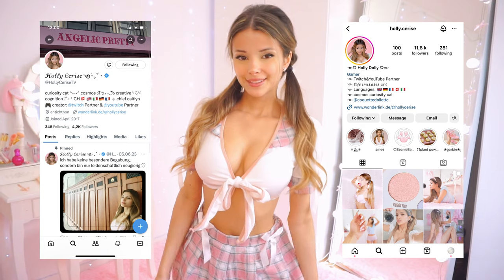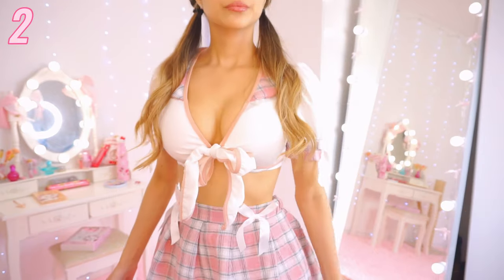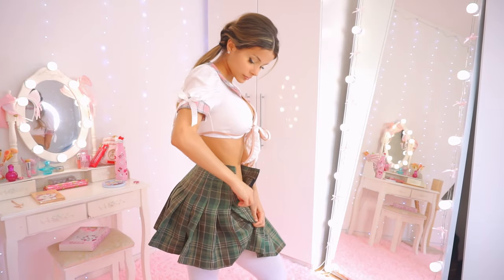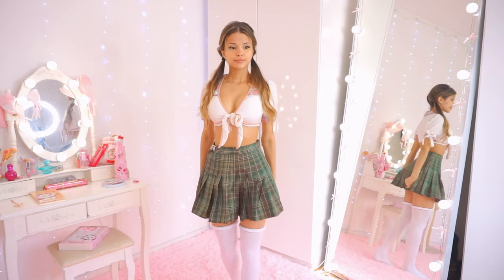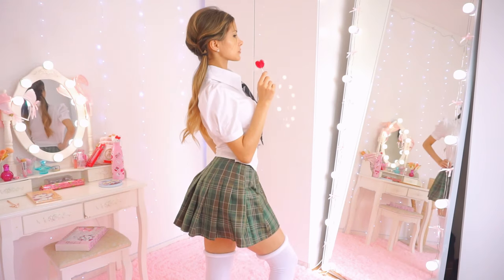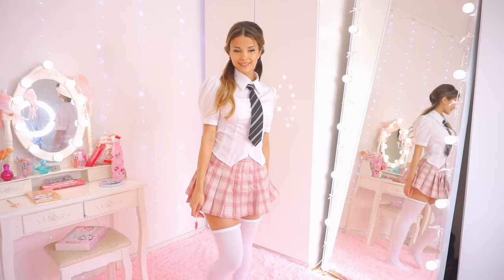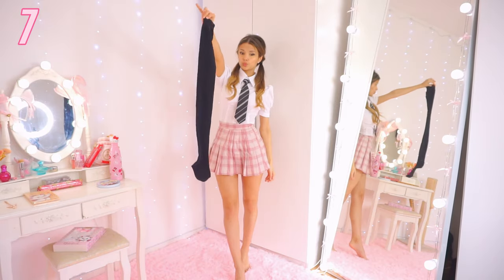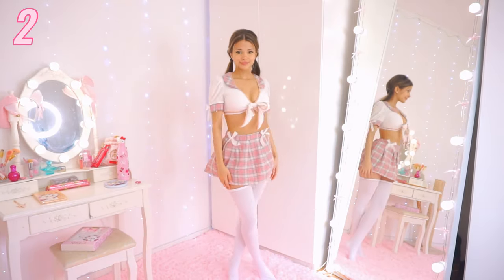Mini Skirts & Thigh Highs ⋆ holly try on haul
Hello, I'm Holly! ⋆｡˚₍⑅ᐢ..ᐢ₎˚｡⋆.

‿︵‿︵‿︵‿︵‿︵‿୨♡୧‿︵‿︵‿︵‿︵‿︵‿
‿︵‿︵‿︵‿︵‿︵‿୨♡୧‿︵‿︵‿︵‿︵‿︵‿

this is only for people who want to send me a little present to put a smile on my face ^-^ thank you!

‿︵‿︵‿︵‿︵‿︵‿୨♡୧‿︵‿︵‿︵‿︵‿︵‿
‿︵‿︵‿︵‿︵‿︵‿୨♡୧‿︵‿︵‿︵‿︵‿︵‿